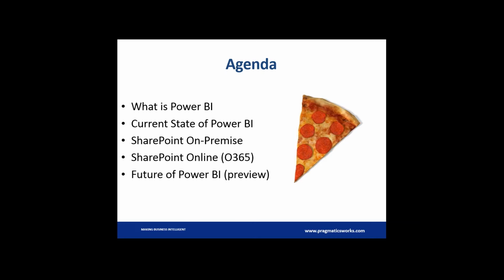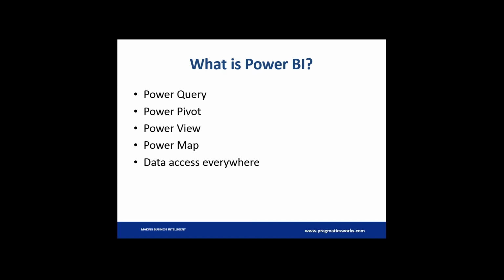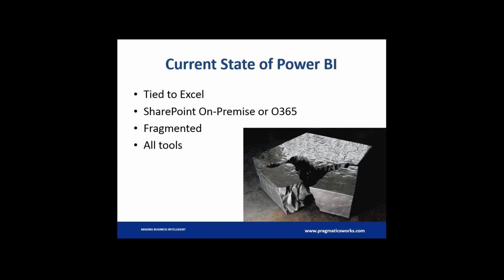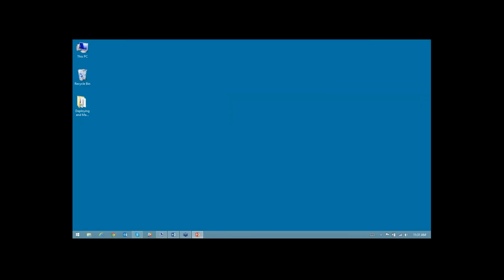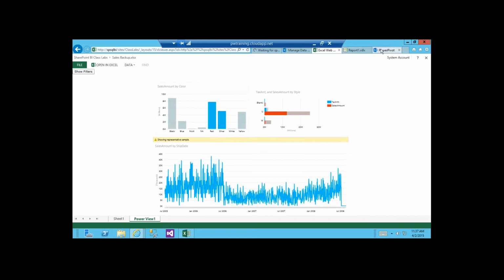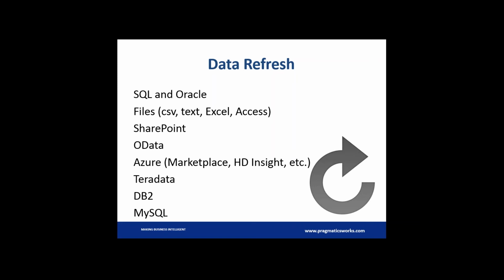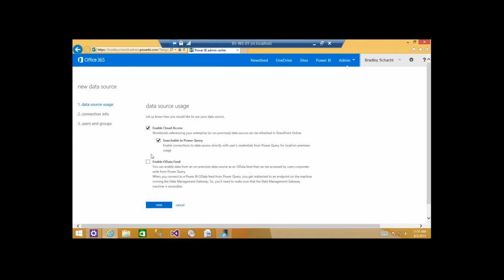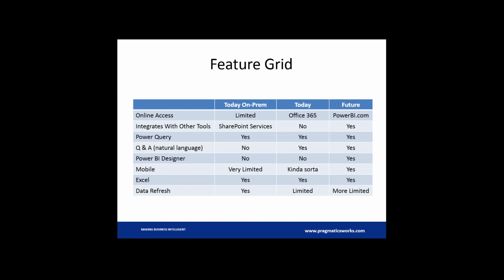Deploying and Managing Power BI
Developing a report with Power BI is only part of the story. Deploying and managing the reports after creation is a very important part of the Power BI lifecycle. There are a number of options for deployment and a few restrictions as well. In this session Brad will discuss all the available options for deploying Power BI reports, both on-prem and in the cloud. He will answer questions such as, When do I need SharePoint on-prem for deployment? What Office 365 subscription does my enterprise need? If I develop a report in the new Power Designer what are my deployment options? Brad will also walk you through all the relevant topics for managing Power BI both to prepare the environment for deployment and how to maintain the environment after reports have been deployed. This is a must see session for anyone getting started in Power BI whether you are a developer or an administrator.